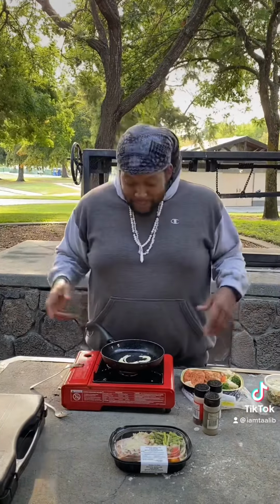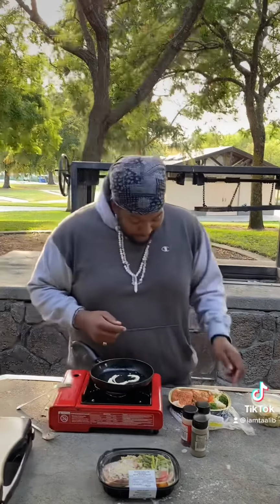How I made a vial video on ig.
You have to remember to stay consistent!
Here are some links to a few people i fallow as well as my ig so you can see the video for your self. its in the reels section. and if your into some high vibe music check me out on ALL streaming platforms. Taalib Al Haqq